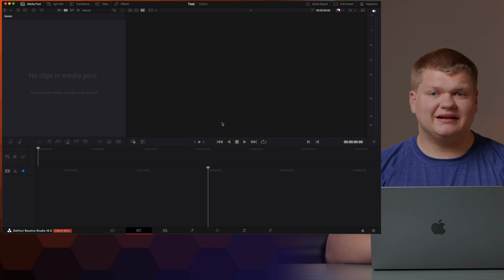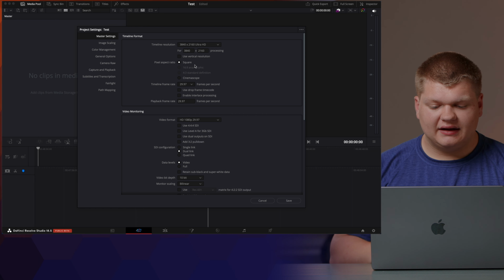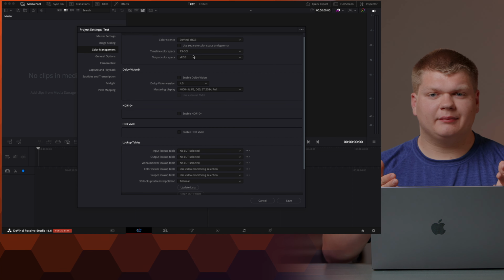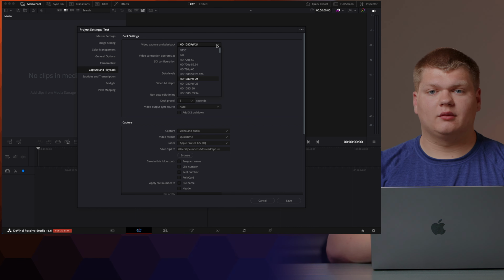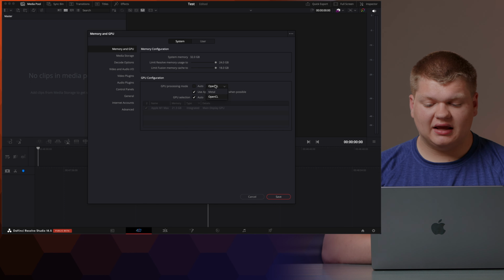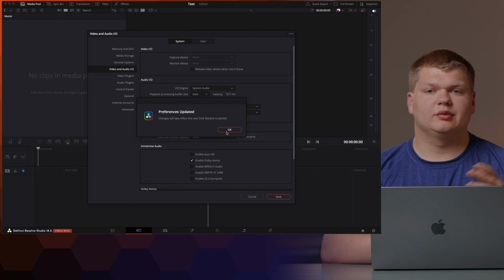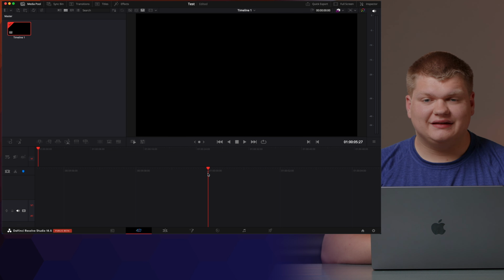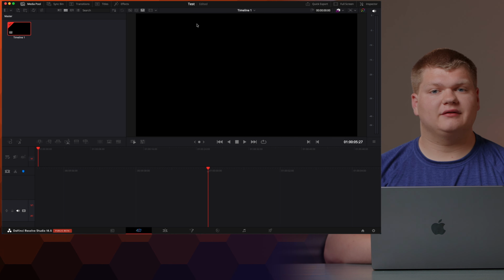Resolve Part: 2 Configuring Settings!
Canon R7

Canon EOS R8

Canon EF-RF Adapter

Sigma 18-35

Sigma 70-200

Blackmagic Design Pocket Cinema Camera 6K

Blackmagic Design Pocket Cinema Camera 6K Pro

Core SWX Powerbase Edge

ColorChecker Passport Video

Angelbird AV PRO SD Card MK2 V90-256 GB

SAMSUNG T7 2TB, Portable SSD

Aputure Amaran 100d

Aputure Amaran 100s

Aputure Light Dome II

Aputure Accent B7C Smart Led Light

NEEWER Pro 100% Stainless Steel Heavy Duty C Stand with Boom arm

Yamaha HS5 Powered Studio Monitor

Focusrite Scarlett 2i2 3rd Gen

LG 32UP550N-W.AUS 32” UHD HDR Monitor with USB Type-C

Rode NTG4+ Shotgun Microphone

Rode SM4-R Rycote Lyre Shockmount

Amazon Basics Standard XLR Male to Female Balanced Microphone Cable

Rode Boompole Telescoping Microphone Boom Pole

NEEWER Metal Microphone Boom Support Holder for C-Stands and Mic Stands, Black

NOMATIC McKinnon Camera Pack

Peak Design Travel Tripod (5 Section Aluminum Camera Tripod)

Manfrotto MVK502055XPRO3 Photo Video Hybrid Kit with 502 Series Head

DJI RSC 2 - 3-Axis Gimbal

DJI RS 3, 3-Axis Gimbal

DJI RS 3 Pro, Handheld 3-Axis Gimbal